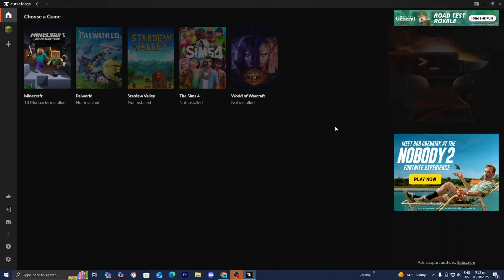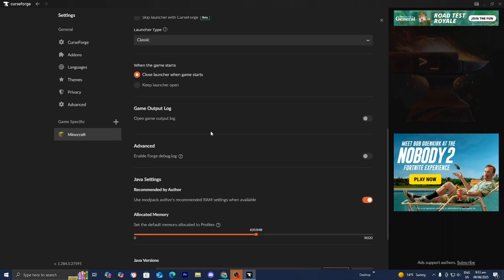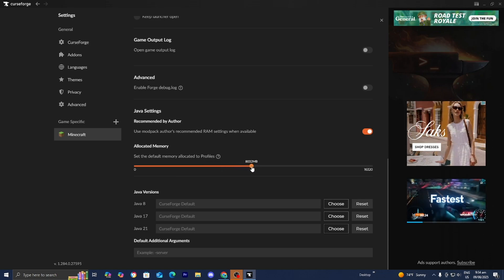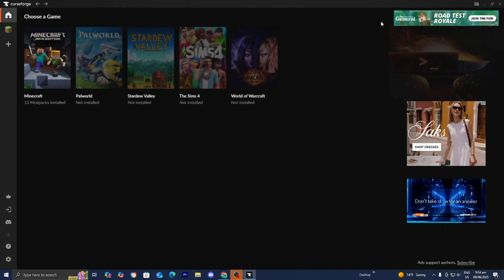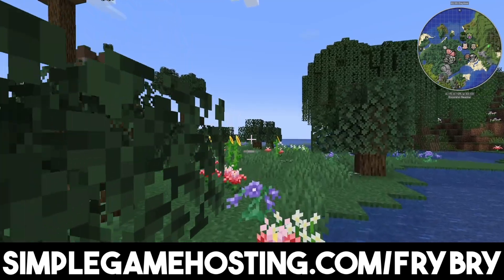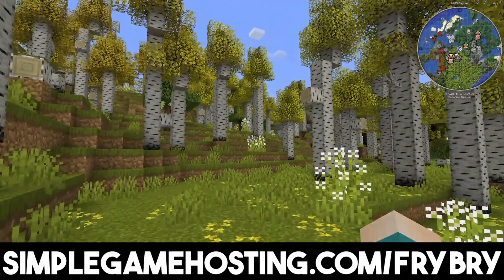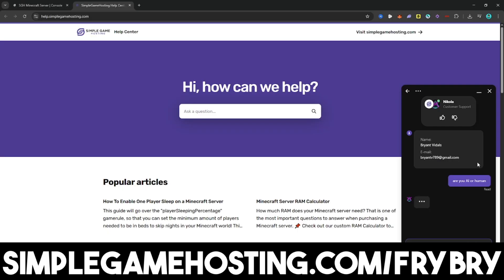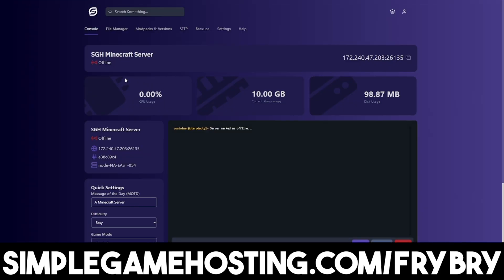How To Add More RAM To Minecraft Curseforge! - Tutorial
Learn how to add more RAM to Minecraft using CurseForge in this 2025 step-by-step tutorial! Boost your Minecraft Java Edition 1.21 performance on PC by allocating more RAM to handle mods and reduce lag. This beginner-friendly guide covers adjusting RAM settings in the CurseForge launcher, optimizing performance, and troubleshooting issues for smoother gameplay. Enhance your modded Minecraft experience today!